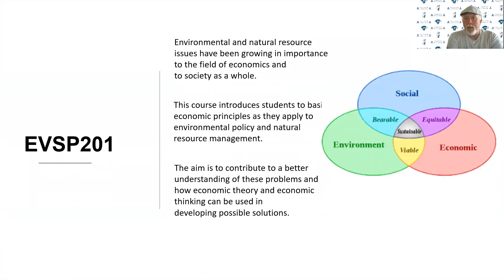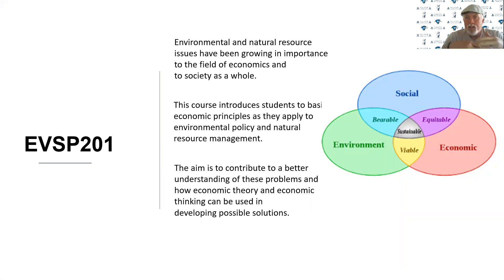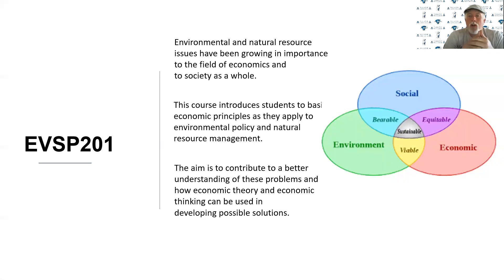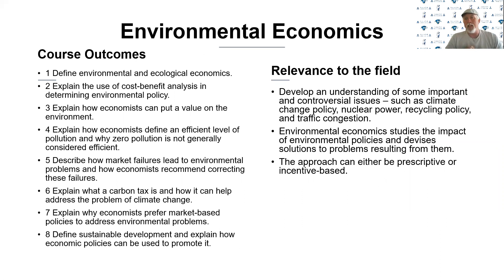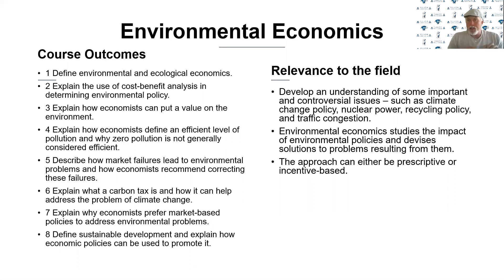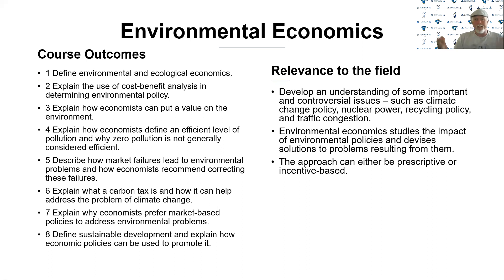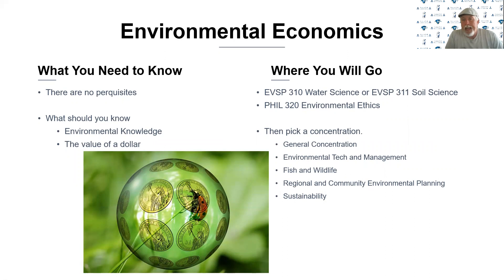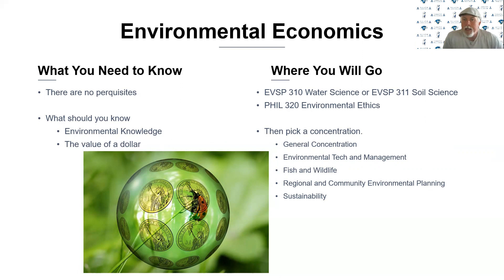EVSP201 Environmental Economics overview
Video overview of EVSP201 Environmental Economics